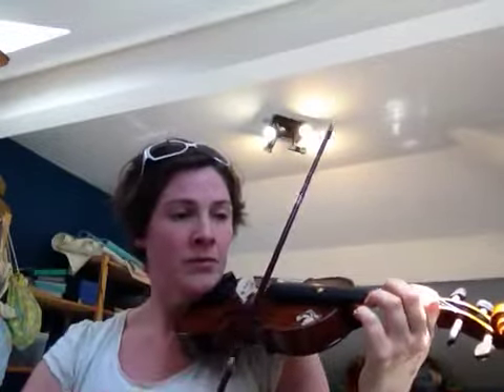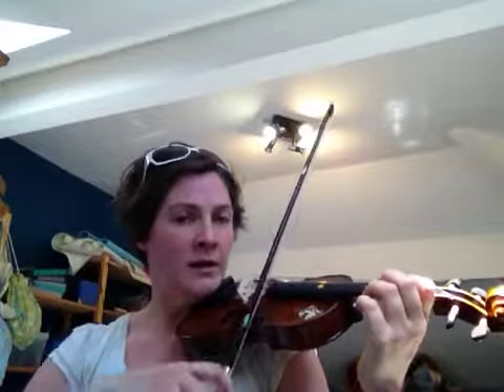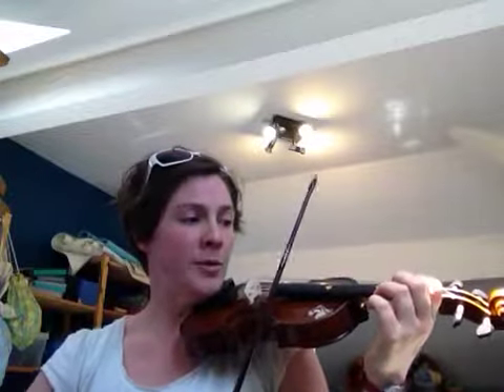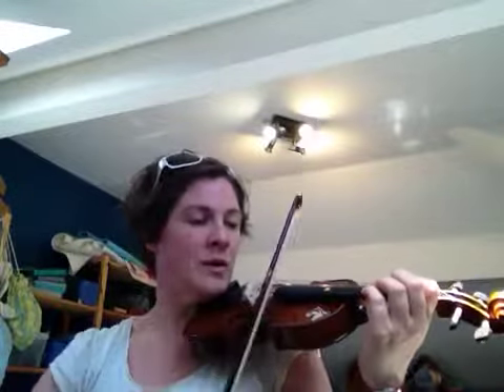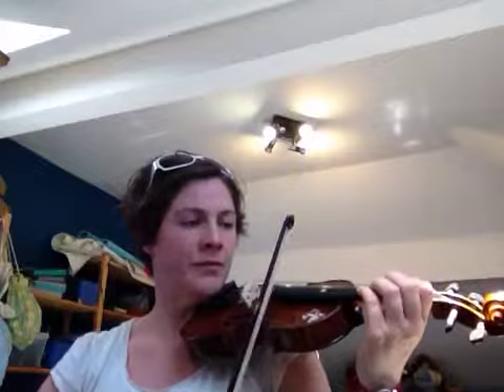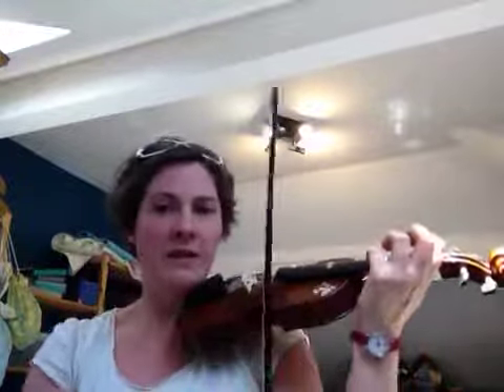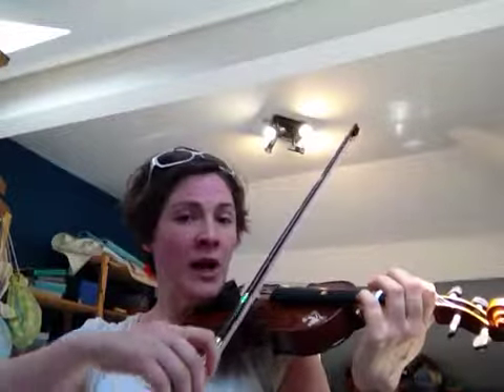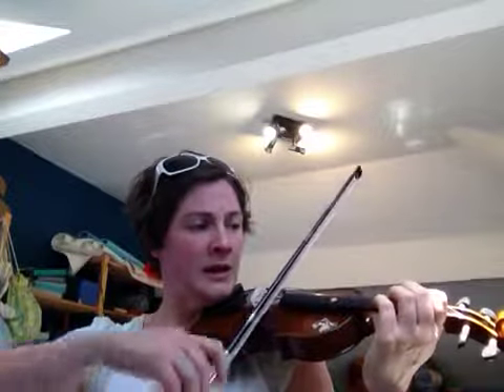Colourstrings study No. 6